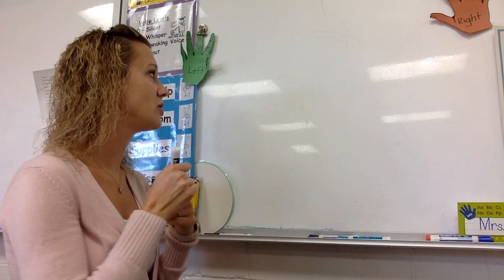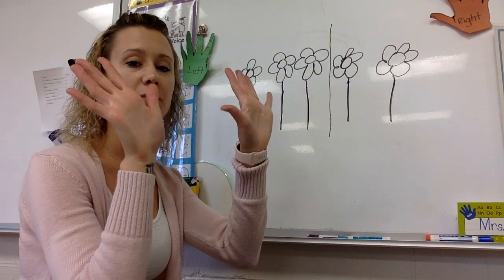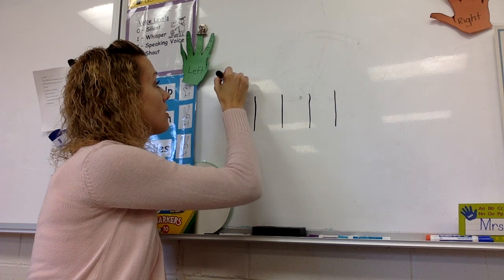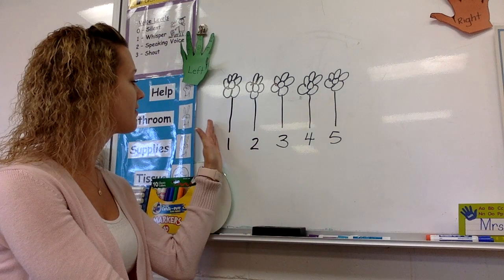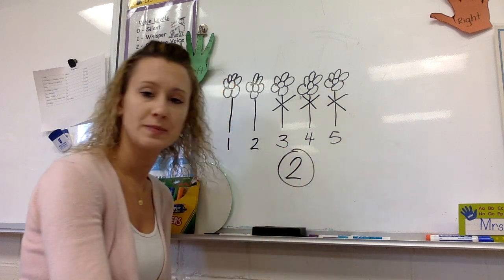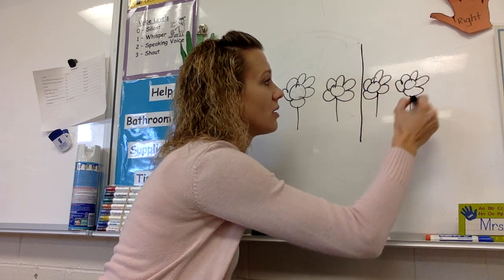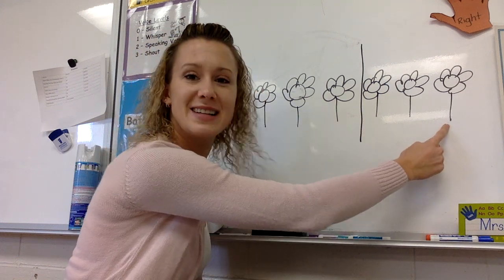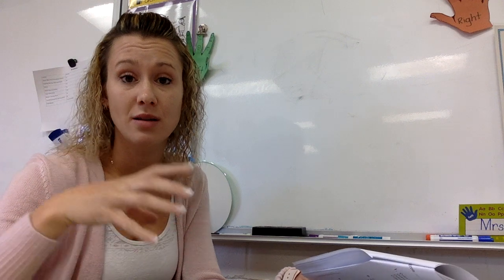9/29/20 Tues. Math Lesson & Assessment